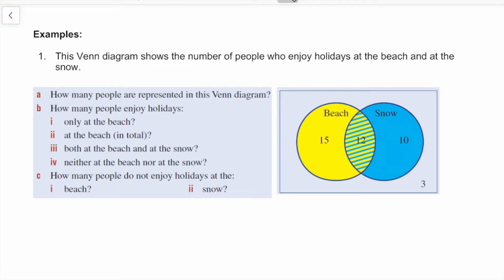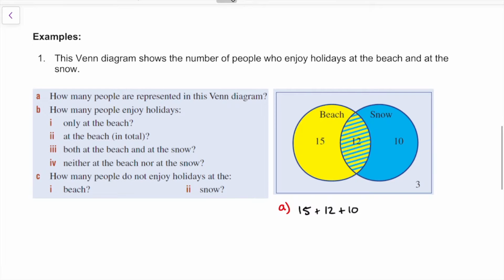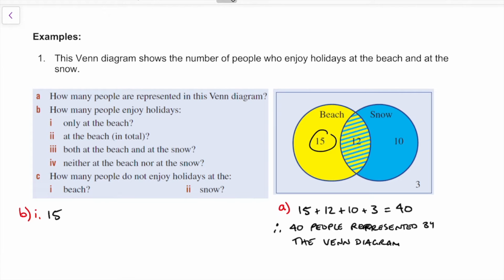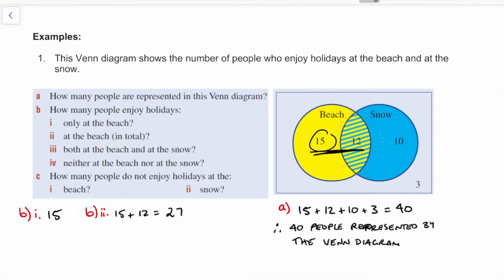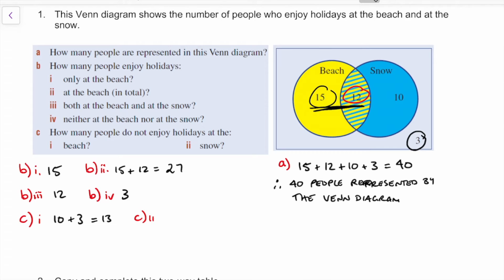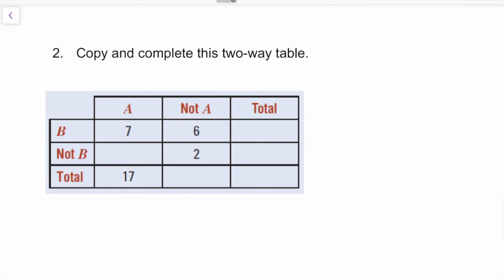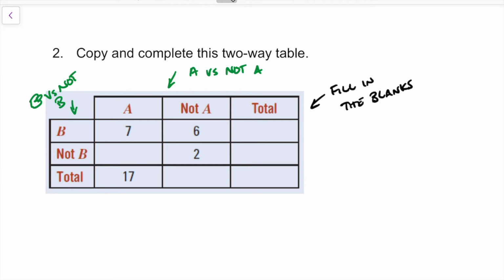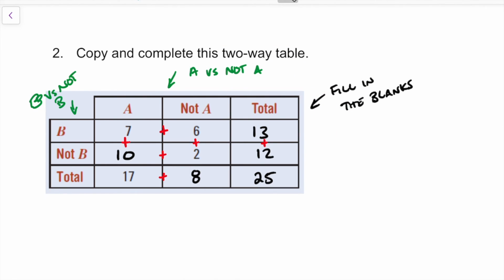Venn Diagrams and Two Way Tables Examples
A short video running through some examples for Venn Diagrams and Two Way Tables.